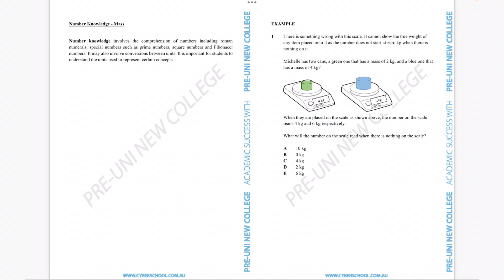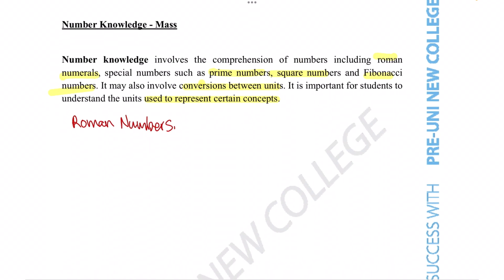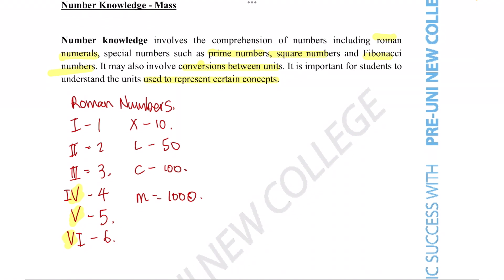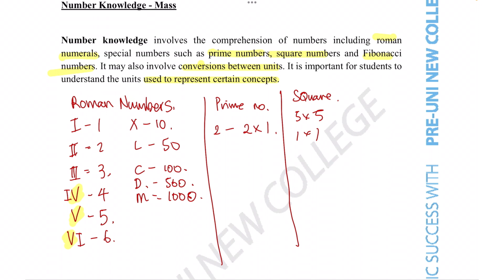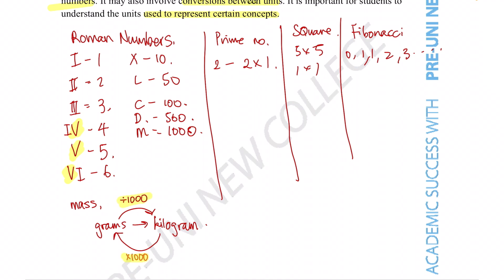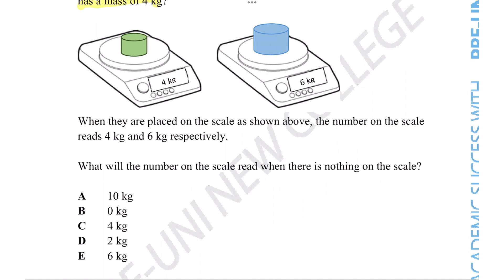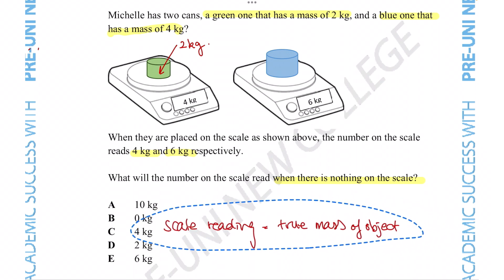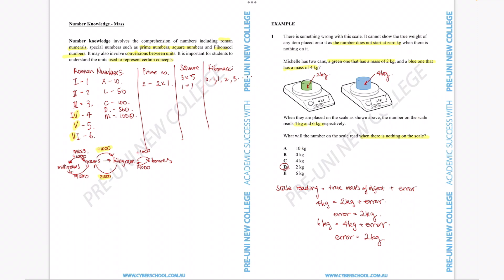[06-001] Number Knowledge-Mass